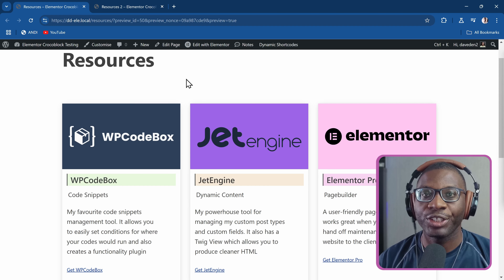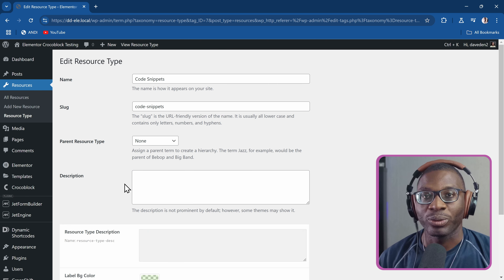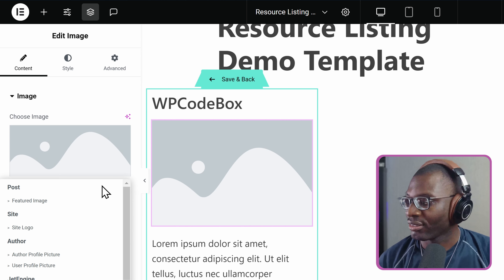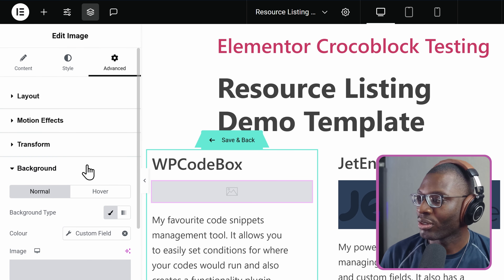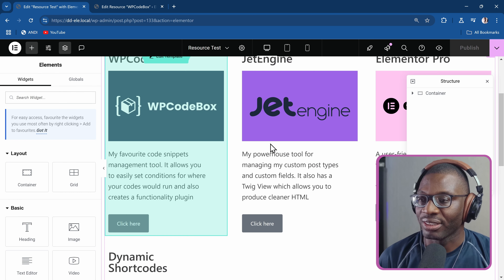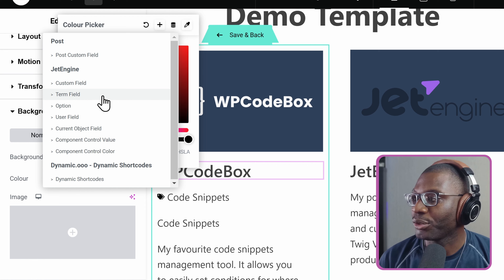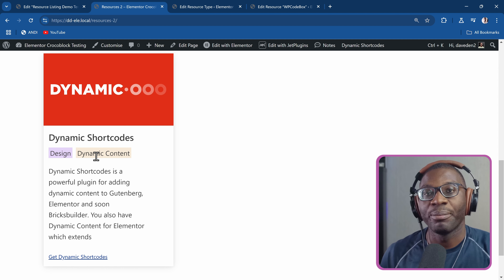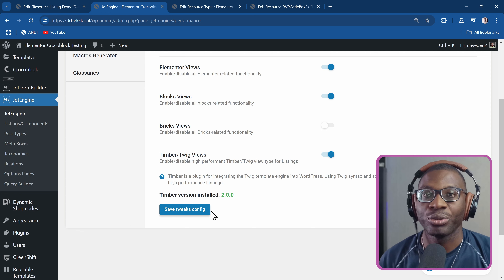Using Jet Engine To Add Term Color In Elementor Loop Grid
This tutorial teaches you how to dynamically apply Crocoblock JetEngine colour meta fields to category or custom taxonomy labels used in an Elementor Loop Grid. Adding visual cues like label colours improves user experience (UX) and adds beauty to your posts.

► Timestamp ◄
00:00 - Intro
00:34 - Creating the CPT, Taxonomy and Meta Fields
02:45 - Editing the Loop Grid Template
05:38 - Background colour from post meta field
08:15 - Post Terms in Elementor Loop Grid
09:13 - Retrieve only the first term using JetEngine Dynamic Terms widget
10:40 - Background colour from the taxonomy term
12:27 - Create term listing with individual background colours
19:35 - Applying some finishing touches
22:21 - Like, share and subscribe